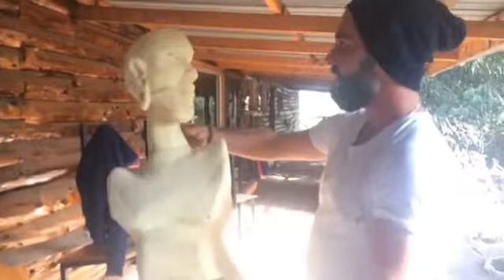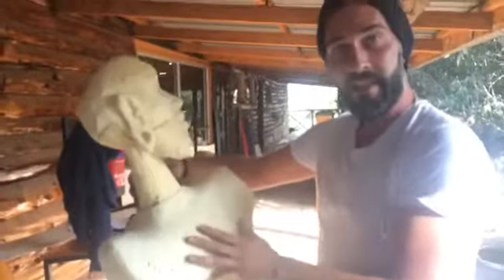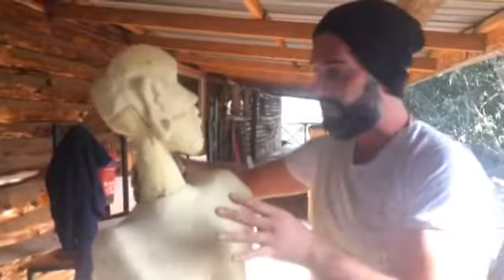Marcos Torandell making art in Kenya! Part 1 mp4